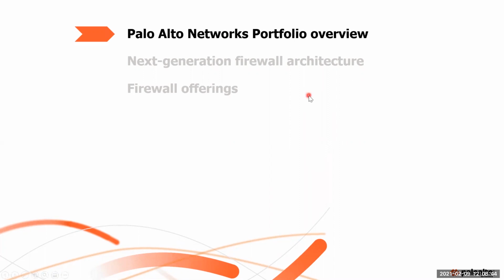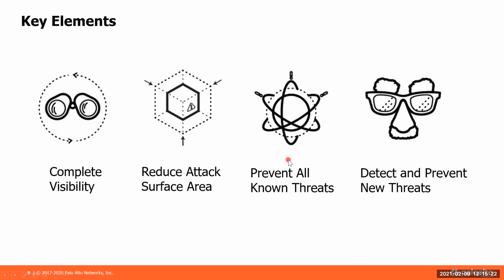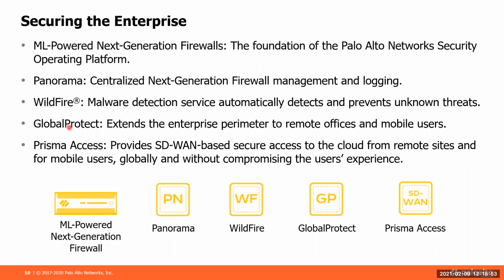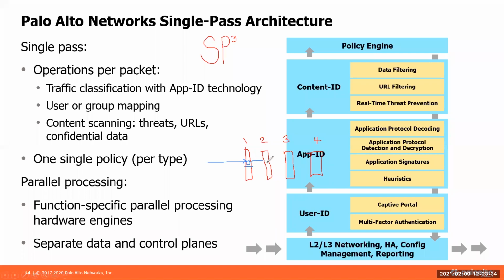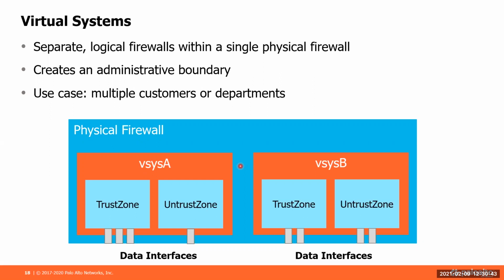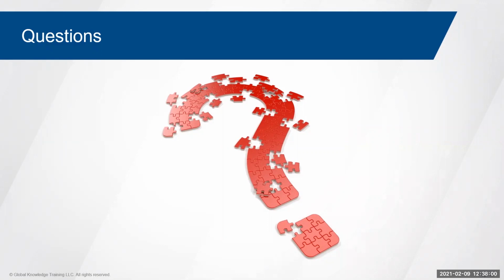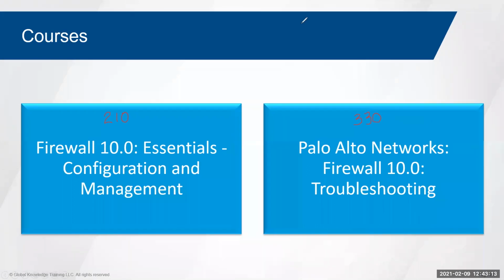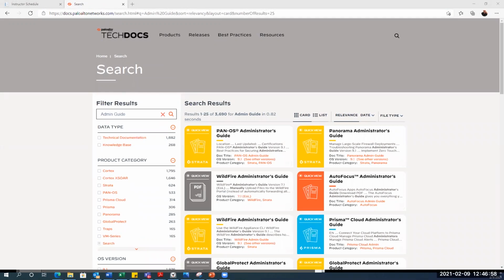Palo Alto Certification | Palo Alto Networks Firewall Essentials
Using Palo Alto Networks, PAN-OS, enterprises can build an IT Security Platform capable of delivering protection against all stages of the Cyber-Attack Lifecycle.

From Reconnaissance to Act on Objective, the PAN-OS Single-Pass Parallel Processing (SP3) engine combines efficient throughput with maximum data protection.

This video will describe how the SP3 Architecture can increase network traffic visibility and enable you to control your environment.

In this webinar, you will learn:

*”What is the Palo Alto Networks “SP3” process?”
*”What does “Zero Trust” mean in network security?”
*”How does “PAN-OS” stay “current” with today’s threat landscape?”
*”What options are available to “test-drive” the PAN-OS against my IT Network?”

About the presenter: Ryan has been a senior technical instructor employed by Global Knowledge since 2005. Currently, he trains Global Knowledge students worldwide on Network Security and Telecom Platforms.

HAVE QUESTIONS??